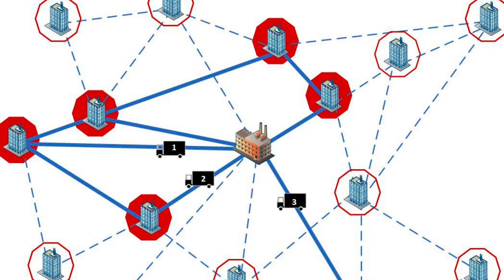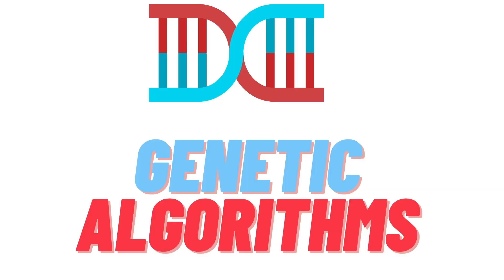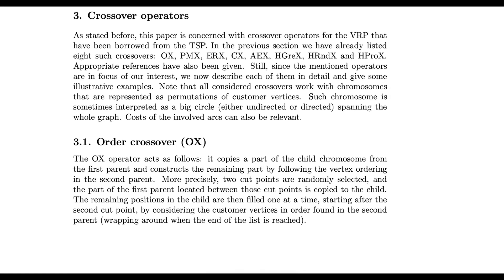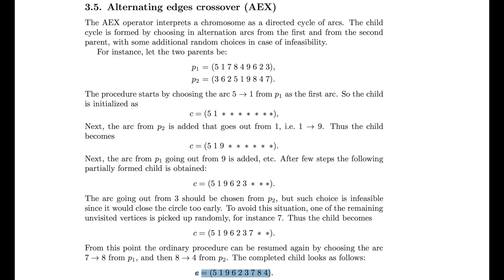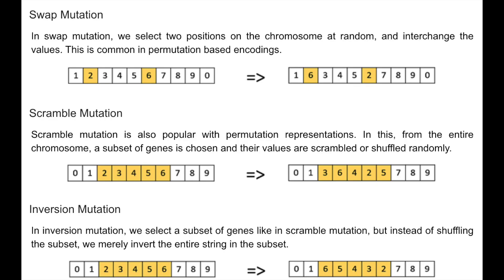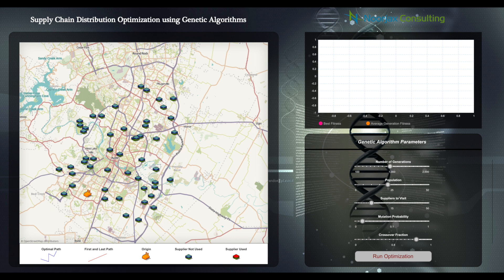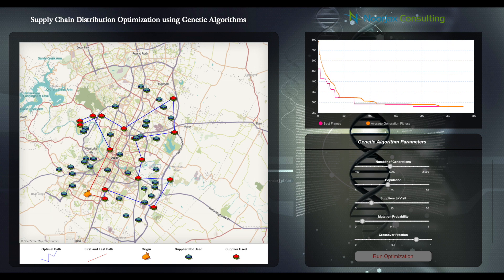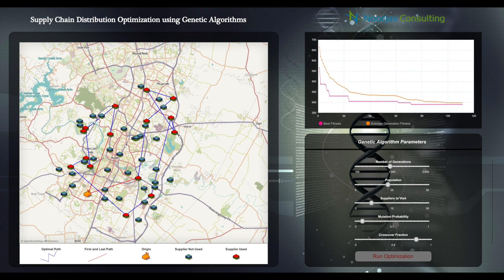Vehicle Routing using Genetic Algorithms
This video explains how to solve the vehicle routing problem (simplified version) using genetic algorithms

milk-runs
vehicle-routing-problem
genetic-algorithms